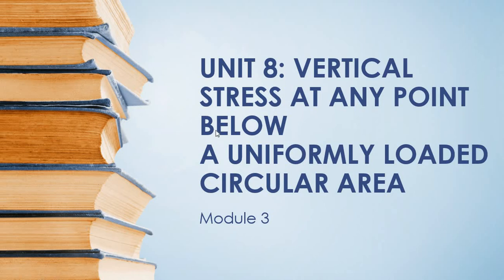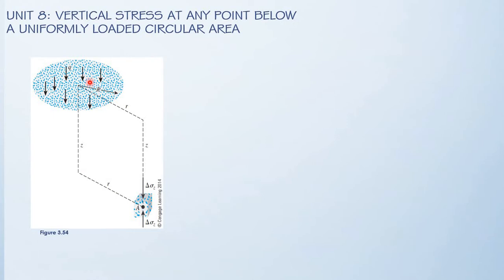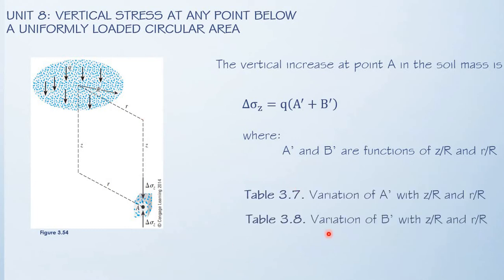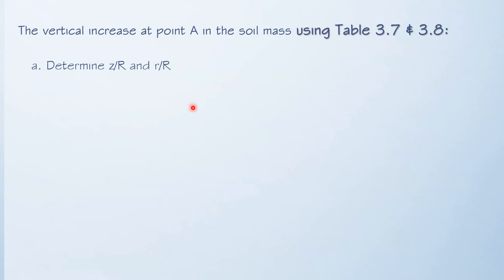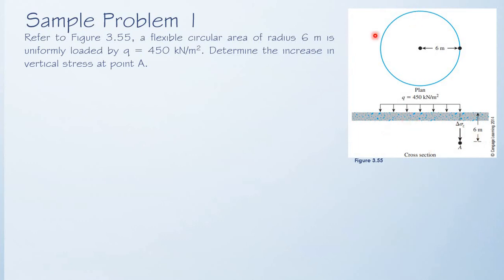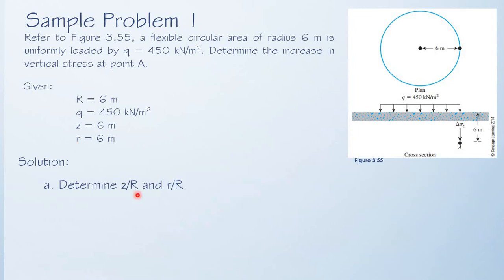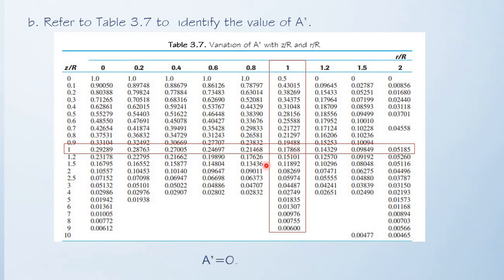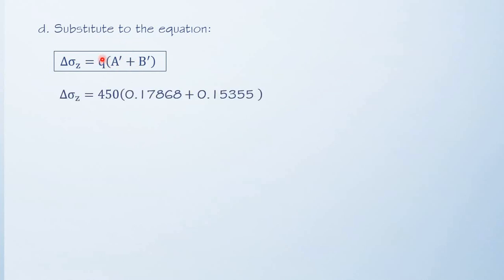Unit 8 Any Point Below Circular Area